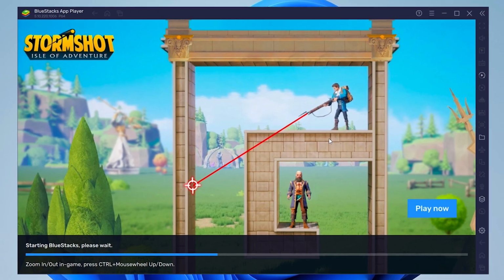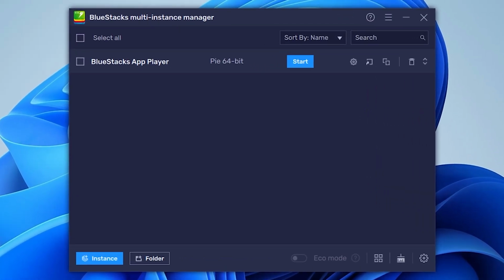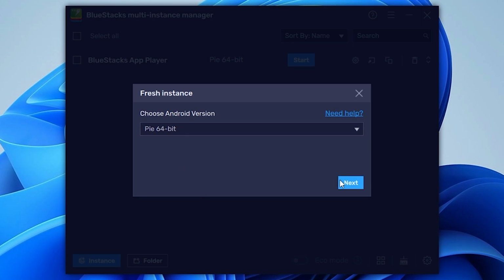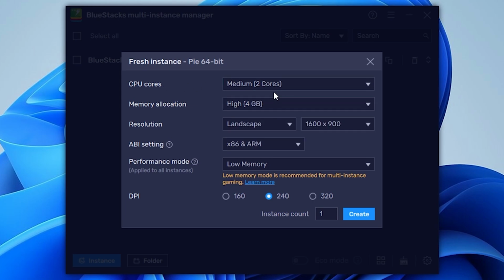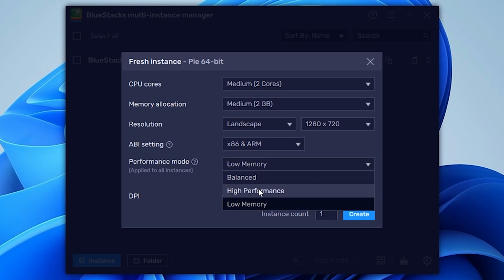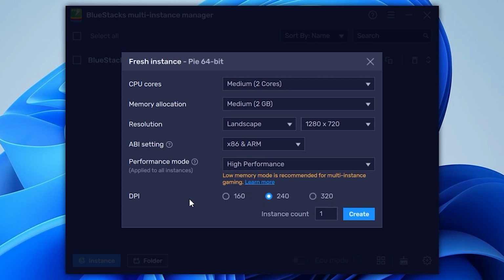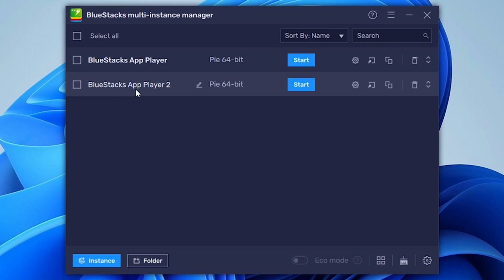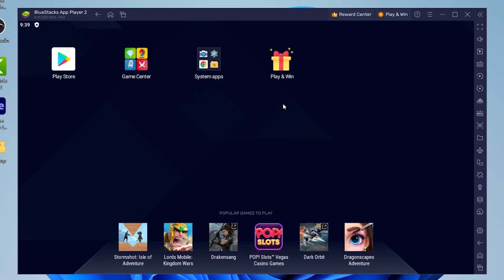How to fix bluestacks 5 not opening. Fix Bluestacks Stuck on Loading Screen.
How to fix bluestacks 5 not opening.

Have you ever experienced the frustration of opening Bluestacks 5, only to be met with an endless loading screen? You're not alone! This issue can be a real headache for users who want to enjoy their favorite Android apps and games on their PC.

But fear not, because in this video, we'll be diving deep into the problem and showing you how to fix it. We'll be exploring multiple solutions, from basic troubleshooting steps to more advanced methods that you may not have considered before.

We'll be your guide through this frustrating issue, providing you with the knowledge and tools you need to overcome it. So, if you're a Bluestacks 5 user who's been stuck on the loading screen, get ready to learn some insider tips and tricks that will help you get back in the game!

Don't let the loading screen defeat you - watch this video now and let us help you conquer this common issue once and for all!

Chapters

Other ways you can try on How to fix bluestacks 5 not opening:

Make sure to:
- Update your GPU drivers to the latest version.
- Scan for and repair any corrupt files on your computer.
- Install the latest updates for your Windows. Free up your PC’s RAM by force-stopping unwanted applications through the Task Manager. To do so:
a) Press Ctrl+Shift+Esc to open Task Manager
b) Select the program you wish you close
c) Click on "End Task".

How can you fix bluestacks 5 not opening?
- Restart your system.
- Check if Virtualization is enabled.
- Ensure that your PC fulfills the minimum system requirements.
- Increase the allocated CPU cores and RAM to BlueStacks.
- Configure your antivirus correctly as it may be interfering with BlueStacks.

NOTE: If You Like Video, Don't Forget to ...

☑️ Saurav (About)

► I post videos on a daily basis, on topics that cover gaming topics.

► System Requirements 💡💡
► New Games 💰💰
► Tips & Tricks 💁💁
► Android & PC games 📱💻
► Emulators and Gaming OS 💹💹
► Games & Software Review 🎮 🎮